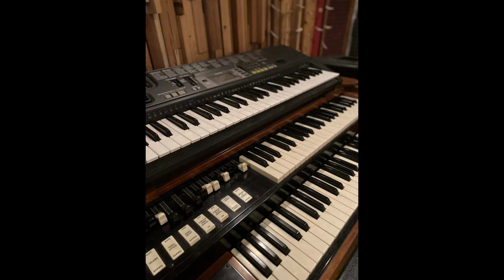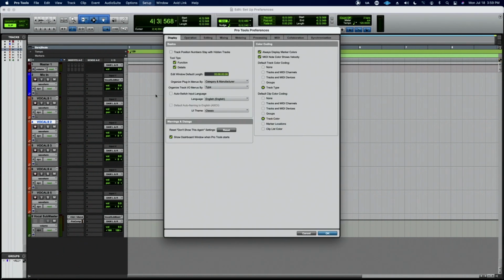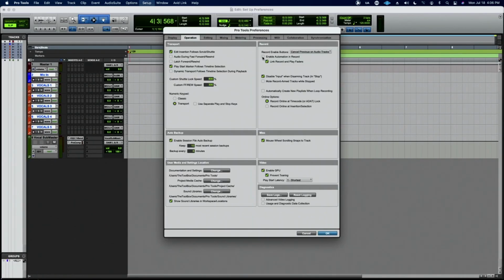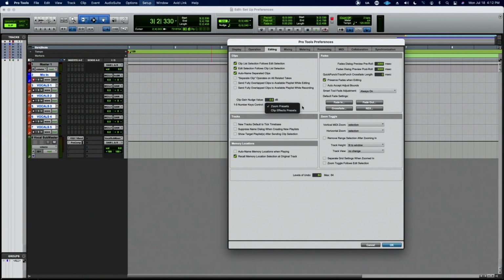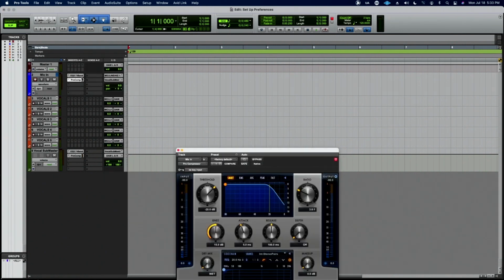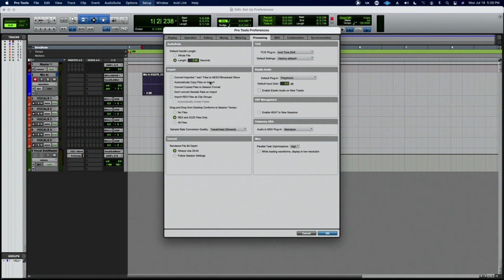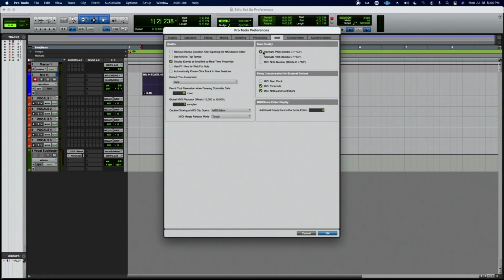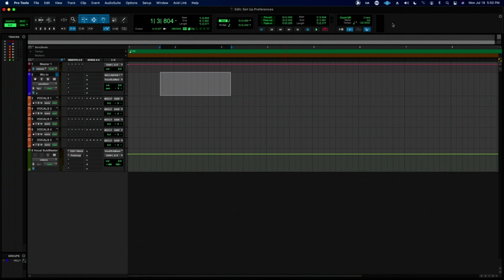Pro Tools Preferences explained -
Learn what you can do with your preferences to make Pro Tools work the way you want it to. Understanding the Pro Tools Preferences and changing a few things helps make your workflow faster.

00:00 Introduction
00:46 Download The Studio Growth Formula
01:03 Pro Tools Preferences